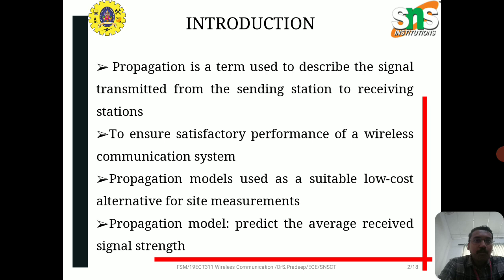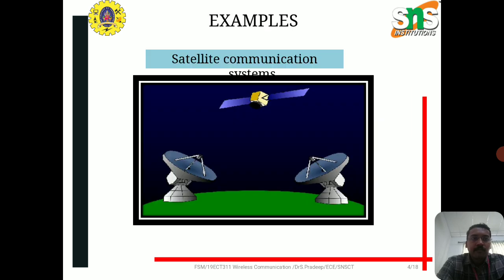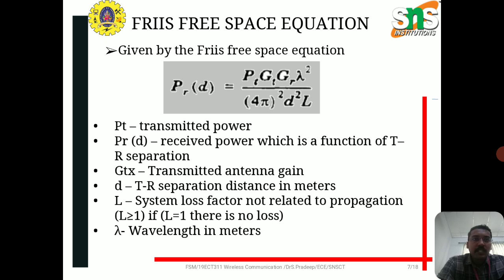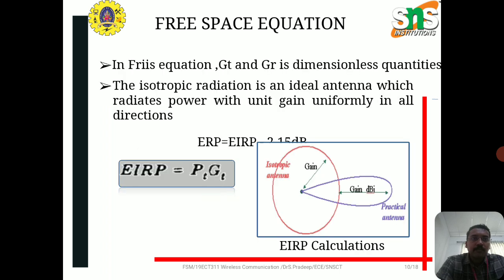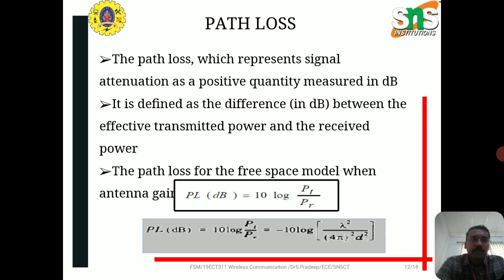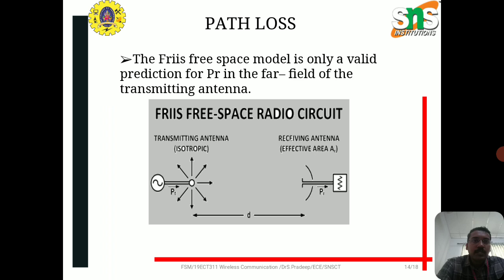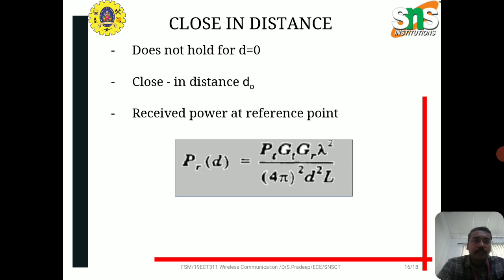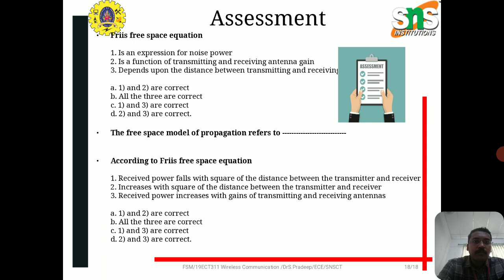Free Space Propagation Model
The free space propagation model assumes a transmit antenna and a receive antenna to be located in an otherwise empty environment. Neither absorbing obstacles nor reflecting surfaces are considered. In particular, the influence of the earth surface is assumed to be entirely absent.
For propagation distances d much larger than the antenna size, the far field of the electromagnetic wave dominates all other components. That is, we are allowed to model the radiating antenna as a point source with negligible physical dimensions. In such case, the energy radiated by an omni-directional antenna is spread over the surface of a sphere. This allows us to analyse the effect of distance on the received signal power.